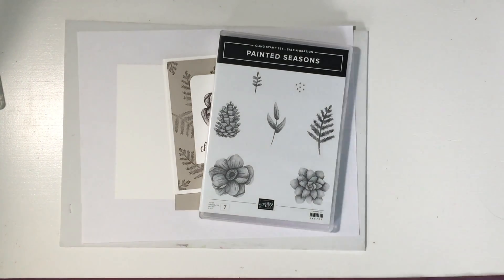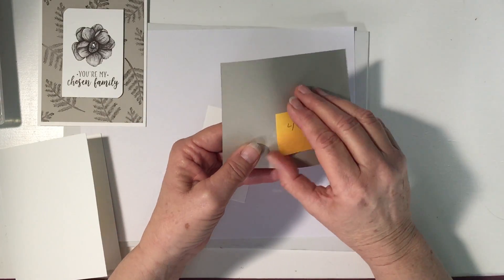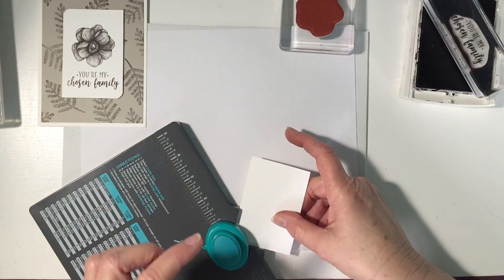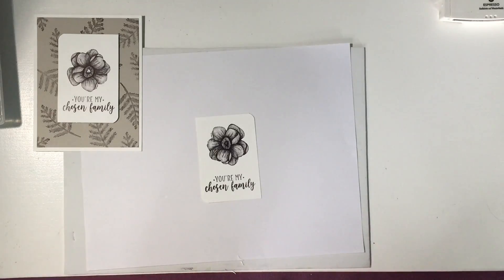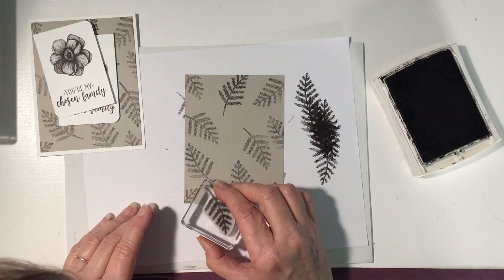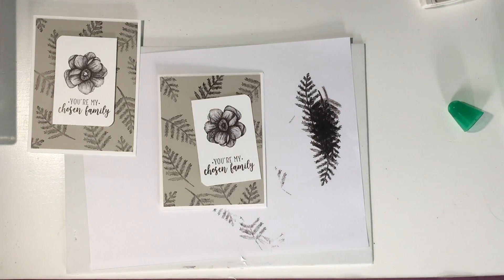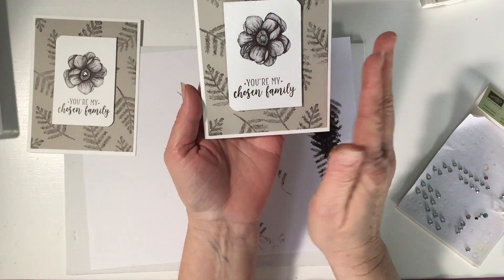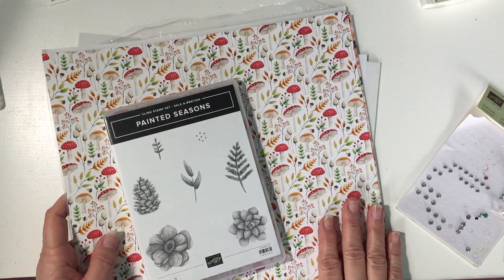Your My Chosen Family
Thank You for stopping by.  I hope you liked this tutorial of simple stamping using one of the new 2nd release Sale-A-Bration items!  I really do love to hear from you.
Thanks again Tina